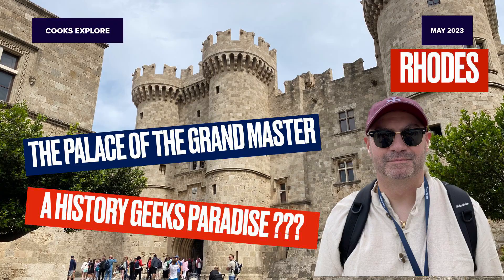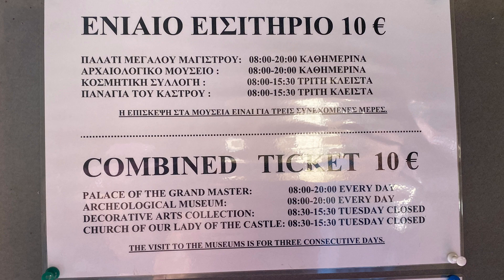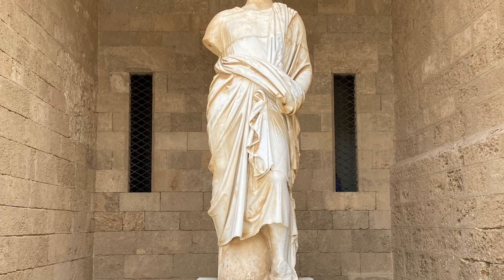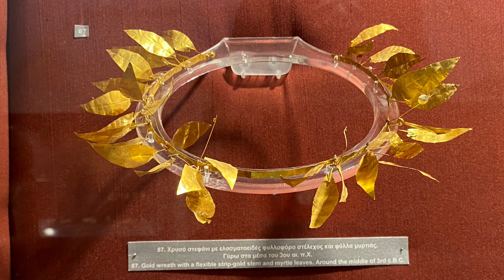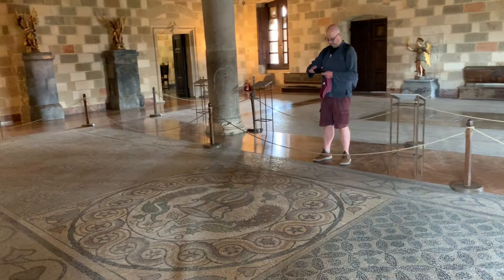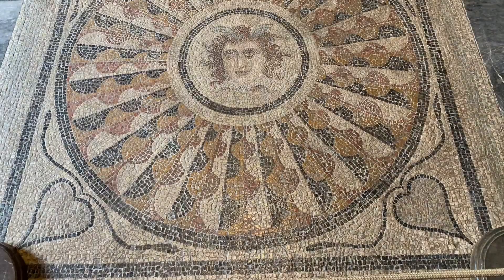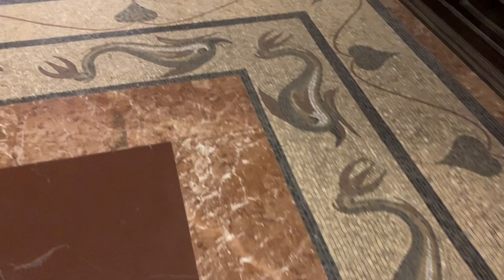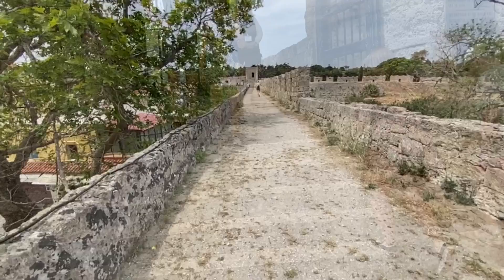Inside the Grand Masters Palace - Rhodes, Greece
The Grand Masters Palace is one of the highlights of any visit to Rhodes. This spectacualr palace has been present since the Byzantine period around the 7th Century and is a commanding presence over the town and its impressive city walls.
In this video we show you what its like to visit and explore the palace. We explain what exhibits you can see and when. How much it costs and take you on a tour around the opulent chambers of the palce upper floor.
You can really get a feel for what it must have been like in medieval times when the palace was the headquarters of the Order of the Knights of St John.
This is simply a must see attraction in Rhodes. A History Geeks Paradise!